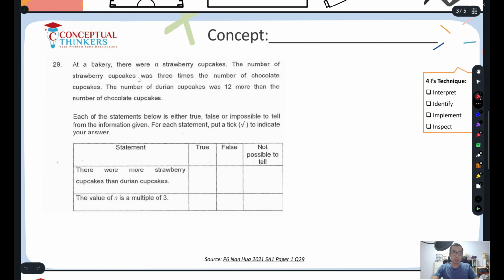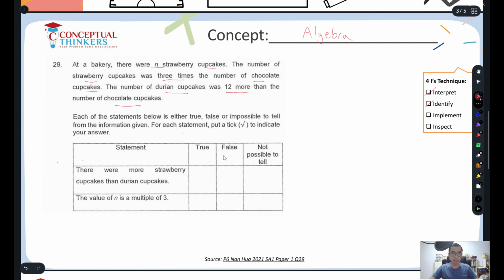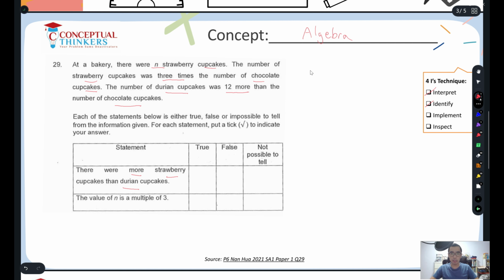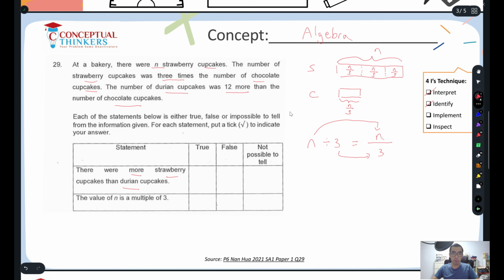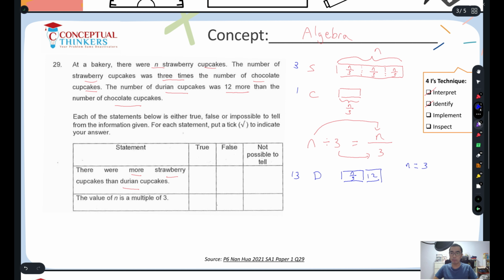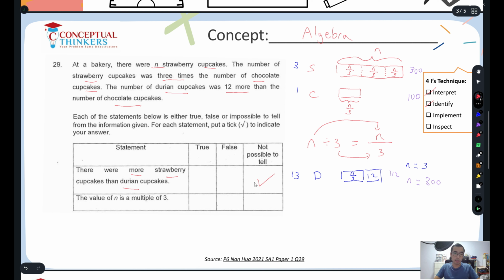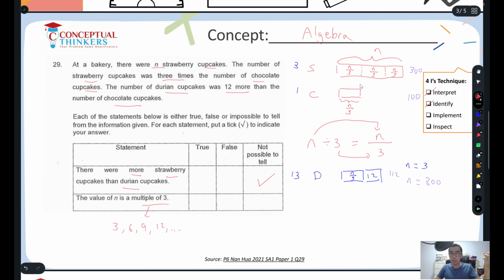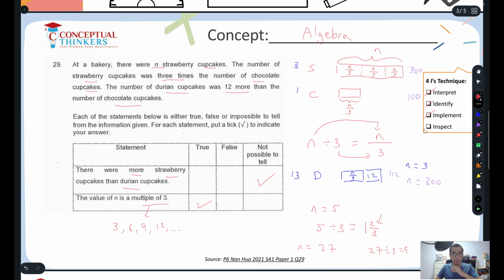P6 Nan Hua Primary School SA1 2021 Paper 1 Q29 - Conceptual Thinkers T.A.L.K. session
Video Question: P6 Nan Hua Primary School SA1 2021 Paper 1 Q29

Concept: Algebra

At a bakery, there were n strawberry cupcakes. The number of strawberry cupcakes was three times the number of chocolate cupcakes. The number of durian cupcakes was 12 more than the number of chocolate cupcakes.

Each of the statements given is either True, False or Impossible to Tell from the information given. For each statement, put a tick to indicate your answer.

Ans:

a) Not possible to tell

b) True